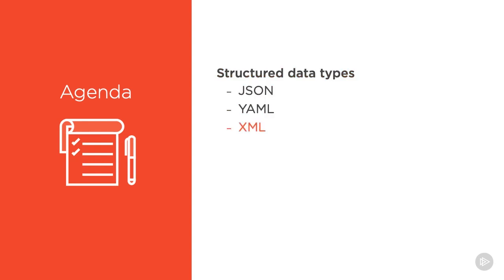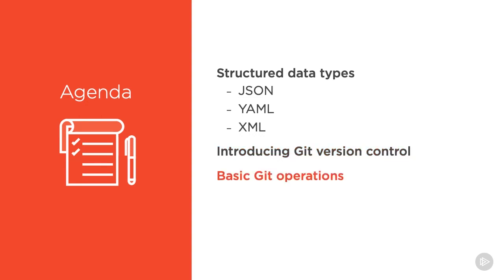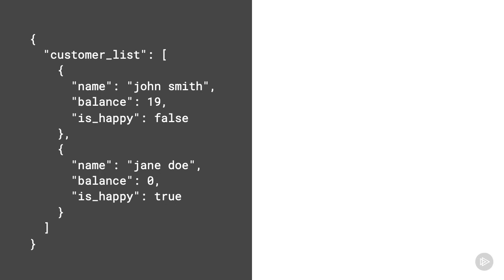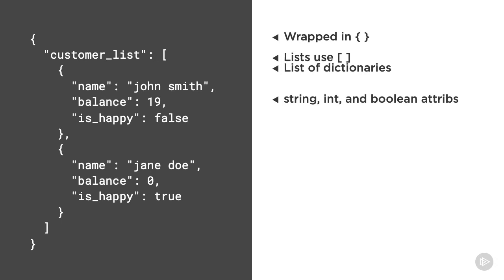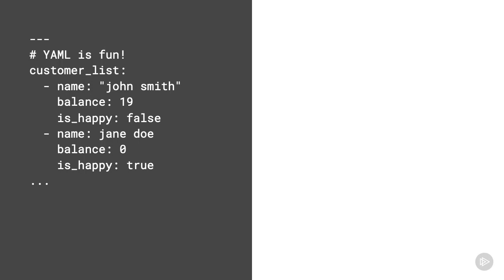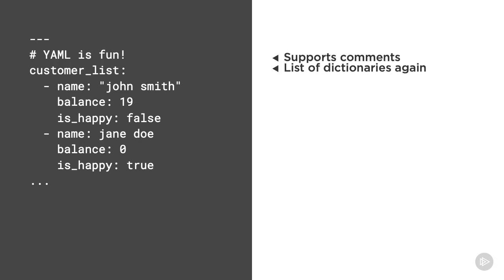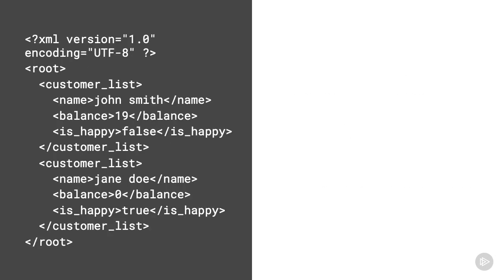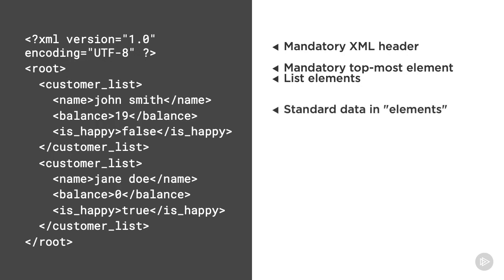2.3.1. Introducing JSON, YAML, and XML